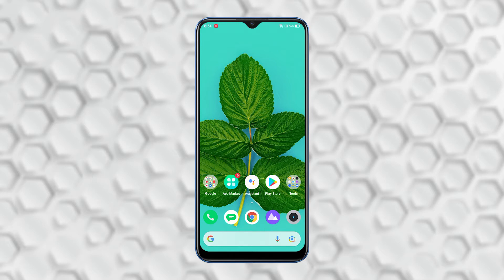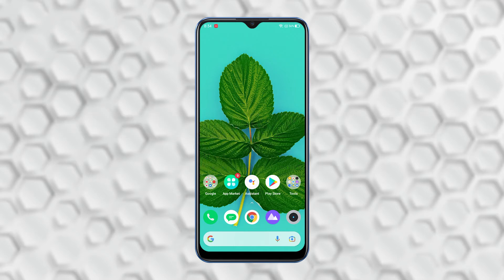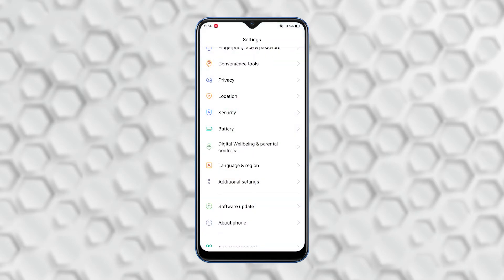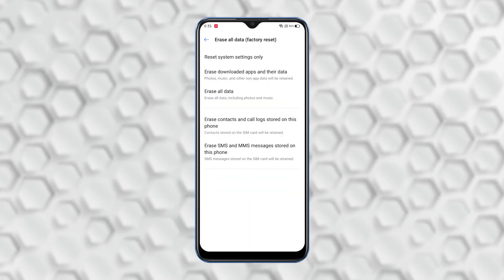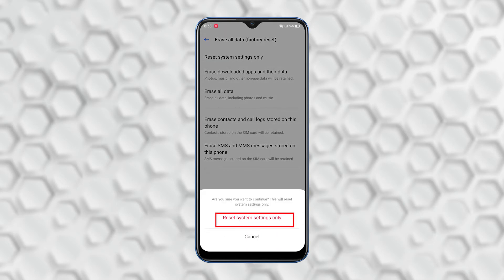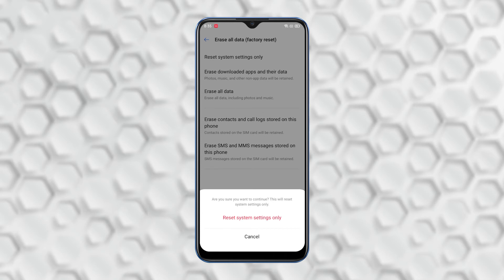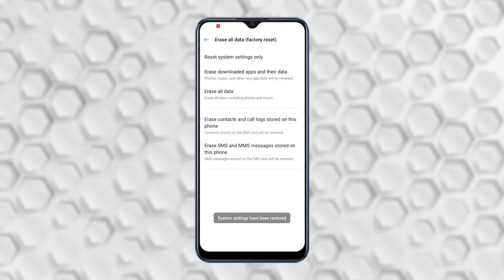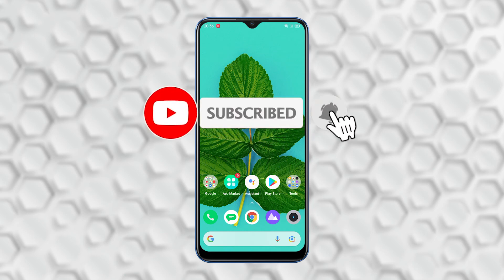How to Reset All Settings on realme C12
From the Homescreen, open the app drawer.
Look for settings and tap on it.
Scroll down and look for Additional Settings and tap on it.
Scroll down again and look Back up and reset and tap on it.
Now, tap Erase all data.
Look for system settings only and tap on it.
tap Reset system settings only.
Now, read the instruction and if you want to proceed tap Reset system settings only.
This procedure will take for a minute or two wait until the process is complete.
After reset you can use again you device.